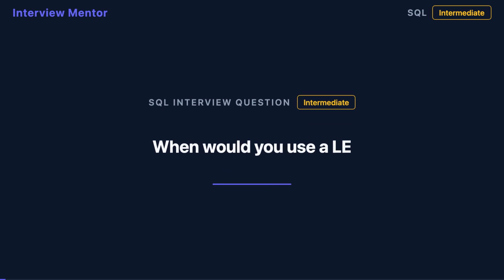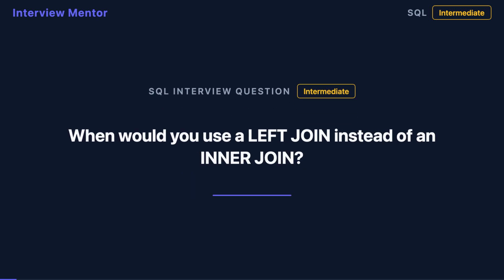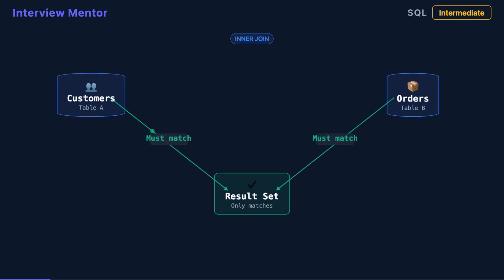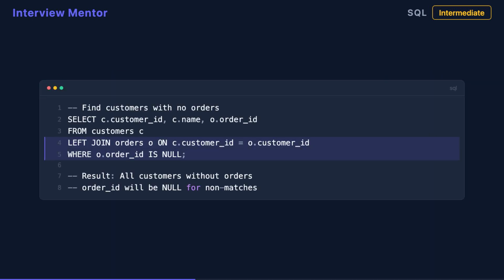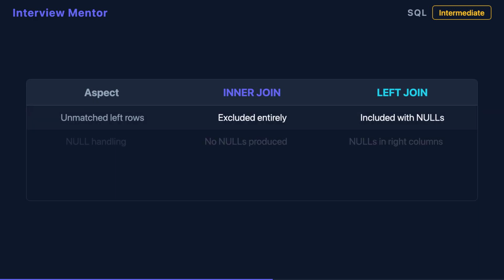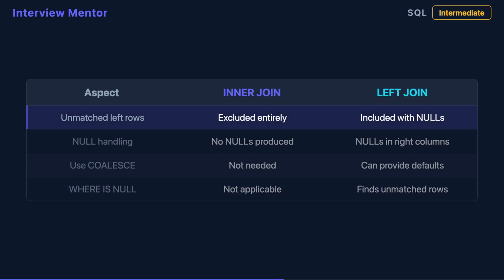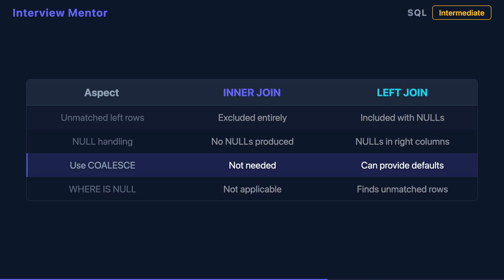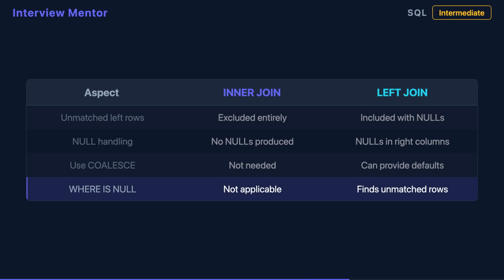LEFT JOIN vs INNER JOIN: When to Use Each | SQL Explained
Learn when to use LEFT JOIN versus INNER JOIN in SQL. Understand how LEFT JOIN preserves all rows from the left table with NULLs for non-matches, while INNER JOIN only returns matching pairs. Includes real-world examples and NULL handling strategies.